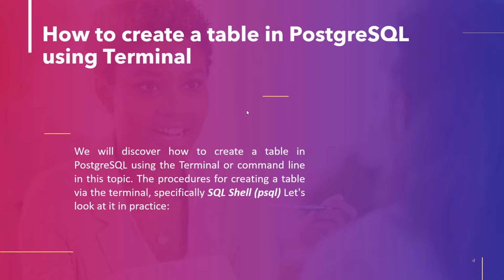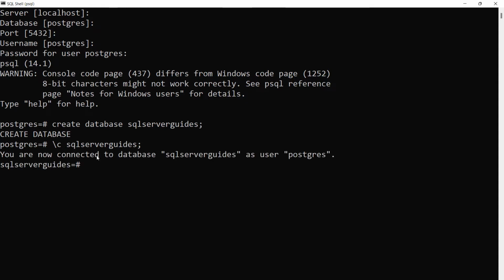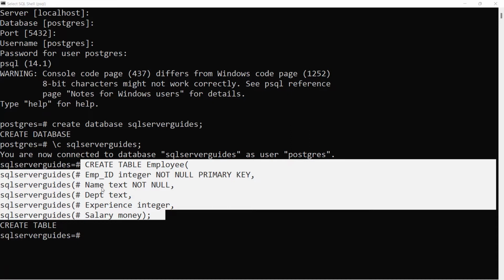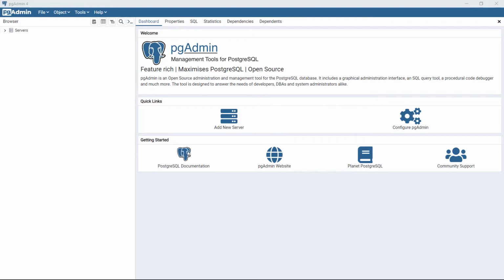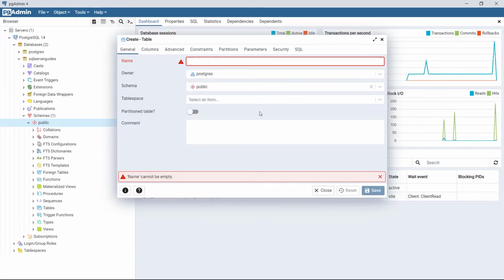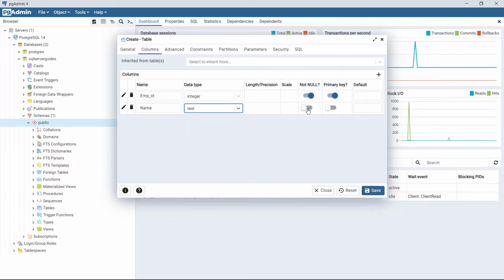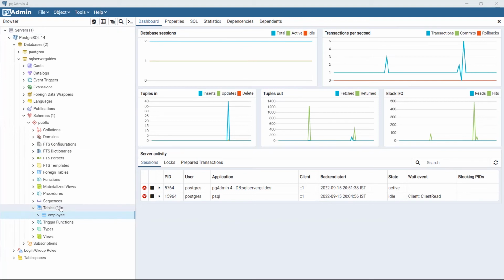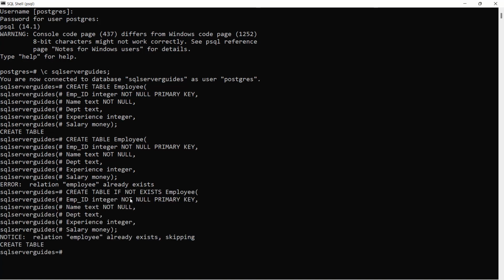How to Create table in PostgreSQL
In this PostgreSQL video tutorial, I will show you the process of creating a table using SQL and PG Admin. This tutorial explains the syntax for creating a new table and specifies the order in which to specify the column names and data types. It also discusses the process of creating a table in PostgreSQL using the command line or terminal, as well as using the PGAdmin graphical user interface.

It also demonstrates the use of the "IF NOT EXISTS" feature to check if a table with the same name already exists in the database before creating a new table.
Here is the list of queries that we will cover
1. How to create a table in PostgreSQL
2. How to create a table in PostgreSQL using Terminal
3. How to create a table in PostgreSQL using pgAdmin
4. How to create a table if not exists in PostgreSQL

Check out the complete tutorial on How to create a table in PostgreSQL